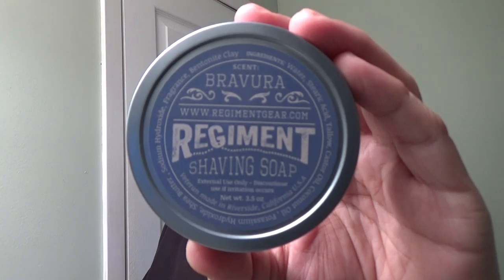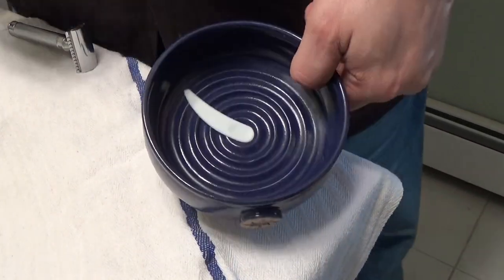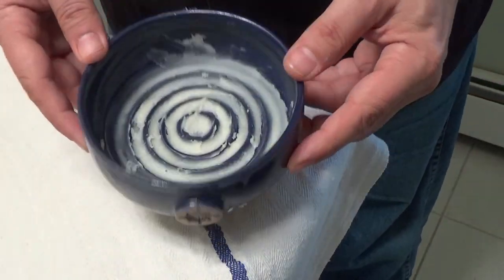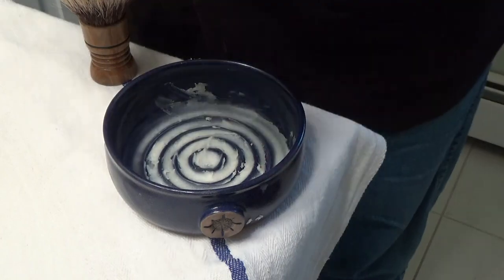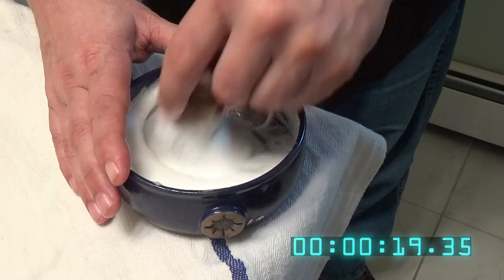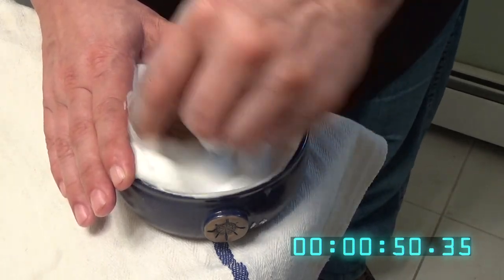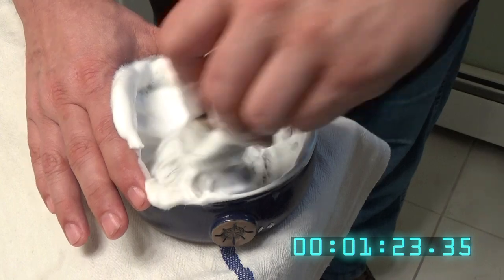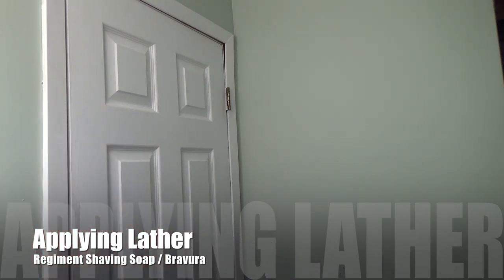Regiment Shaving Soap / Bravura (Bravery)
Company: Regiment
Product: Bravura (Bravery)
Location: Riverside, California

Today I’m looking at the Regiment company’s line of shaving soaps. A veteran owned company with a love of God, Country and the pride of the military service as part of its mission statement. The regiment is a full-service online store. You’ll also find shaving brushes, Safety Razors & Blades, Brush Stands, and other Apparel.

Regiment shaving soap comes in a tin with a screw on lid. The ingredients run around the outer rim of the label. Also, visible is the website URL and underneath in bold letters the company name. The scent name is above all this near the top. Tins are becoming rarer these days since plastic tubs are resistant to dings and dents and tins can be such a pain to deal with. I’m not sure exactly why but I can’t see this product in any other vessel other than a tin. It’s just the way I see it. Place this in a plastic tub and it loses its authenticity somehow.

The scent of Bravura is according to the website Inspired by the vision and sound of bravery this scent is a bold, fresh, and clean with a touch of spice and orange zest. I get the Orange as almost a middle note with the spice coming in with a hint of a peppering ending. Ingredients: Water, Stearic Acid, Tallow, Castor Oil, Coconut Oil, Potassium Hydroxide, Shea Butter, Sodium Hydroxide, Fragrance oil, Bentonite Clay.

This is a tallow based soap with outstanding slickness and glide. A perfect soap for any wet shaver even more so if you use a straight razor. Creating a bowl lather was no problem. When placing the soap inside the bowl an explosion of fragrance started to happen and in just a min I had a rich creamy lather which got right into my 5-day old bread growth with ease. I used my R89-Grande with persona blue blade and what a pleasure it was the superior slickness and glide allowed me to go over my trouble areas without the irritation of any kind. The post shave feel was great which was topped off with American Blend after shave from Fine.

So, I had an excellent shave with Regiment and I know you will too. They offer nine different shaving soaps scents allowing you to be able to find something you’ll like. It would be nice if they offered a way to create a sample pack of your own when on the website but regardless of that I was extremely happy with Bravura and would recommend that as a starting point.

Company: Regiment
Product: Bravura (Bravery) 3.5oz $13.99